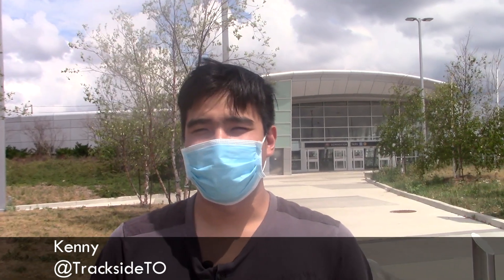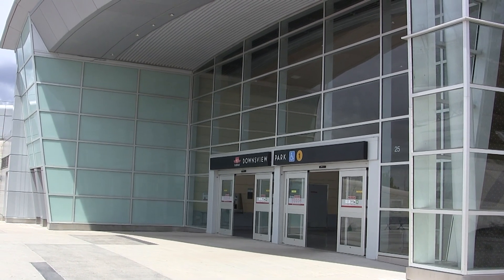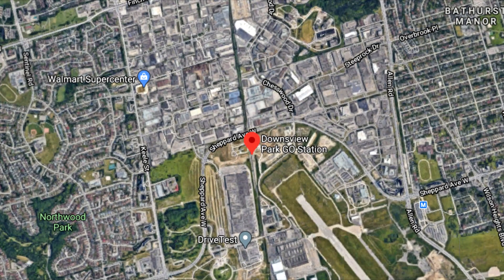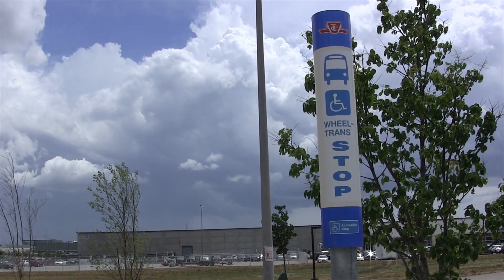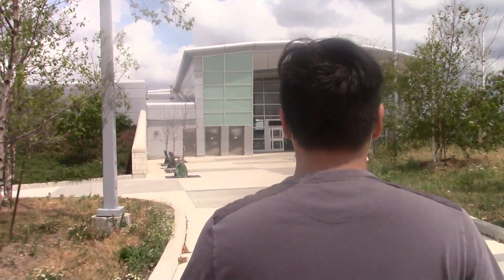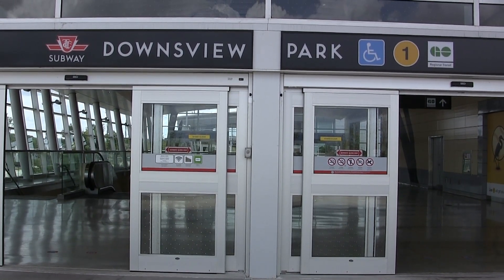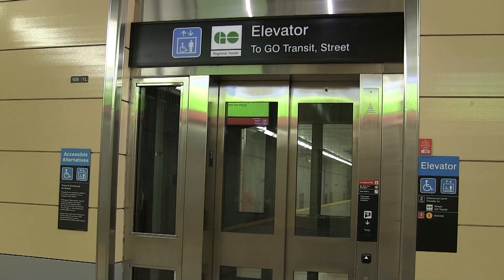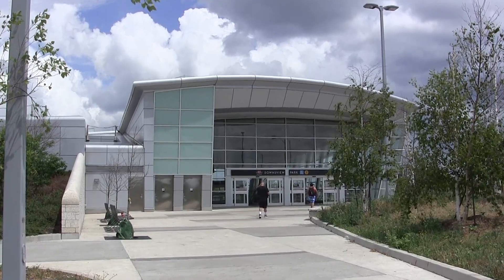Downsview Park: Stations of the TTC - EP12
Join Kenny as we go along a two part video of Downsview Park, one of the stations on the Line 1 extension of the TTC (Toronto Transit Commission).

Virtual TTC Academy
T2P Films ran the Virtual TTC Academy where transit enthusiasts get together to simulate virtual Toronto subway operations in the free train simulator, OpenBVE.